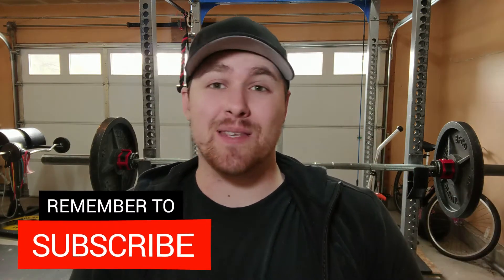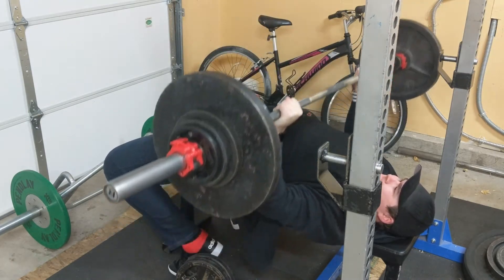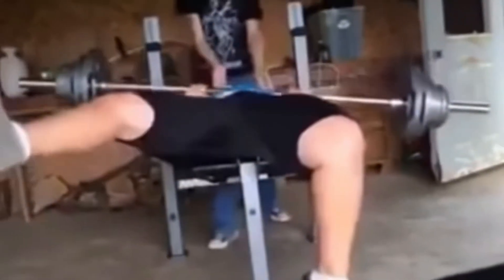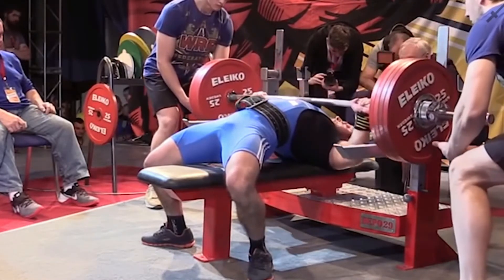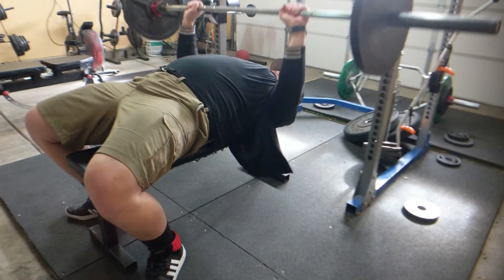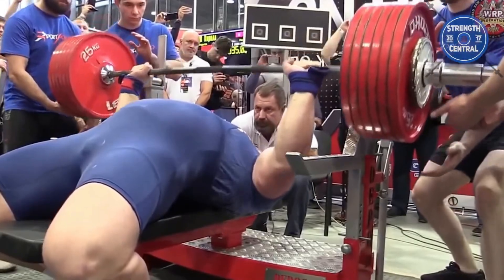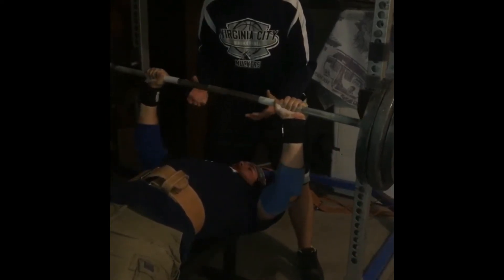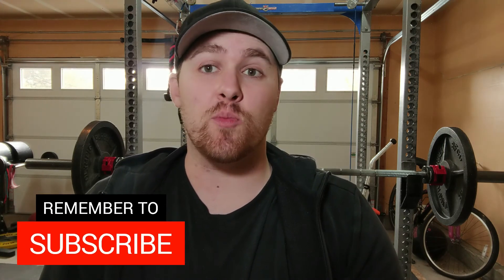Bench Press Secret To Get Stronger Instantly! (Leg DRIVE)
Get access to my FREE PDF containing my top 75 tips & tricks to get stronger, build more muscle, and lose fat over
In this video, I'm going over my Bench Press Secret to get stronger instantly!

One of the absolute best tips I ever learned about Benching was utilizing leg drive. For the uninformed, the Bench Press is not only an upper-body pushing exercise. It’s a full-body one.

From your traps, upper back, and lats, to your core and lower body, it has to work as a unit to lift the most weight possible. If you’ve been benching with your feet loose on the ground you’re missing out!

Here’s how we make this happen by using the proper form!

•Set up your upper body and grip the bar.

•Move your feet back toward you until your heels are about to come off of the ground, this is your starting position. You can also bring your legs up underneath you as well.

•While benching, you want to think about extending your legs like you’re doing a leg extension.

•This helps reinforce the arch in your upper back you should be holding.

•It will also prevent your hips and butt from shooting off of the bench.

•As long as you have your head, upper back, and hips on the bench you’re in the correct position.

Best Olympic Lifting Shoes For Any Budget

Adidas Powerlift 4 Shoes

Nike Romaleos 3 Weightlifting Shoes

Starting Strength

Wendler 531

Maximum Muscle Bible